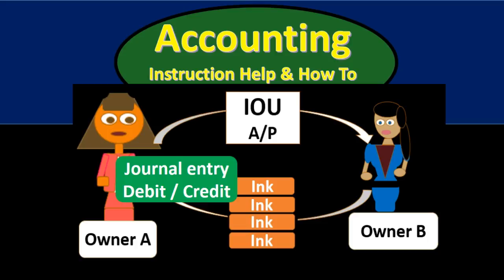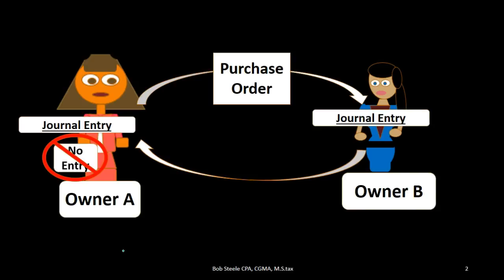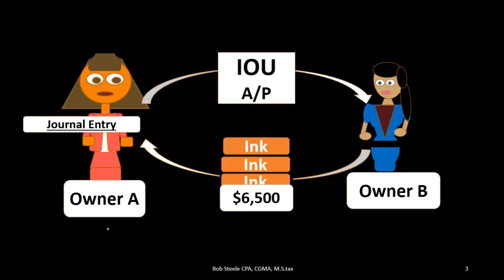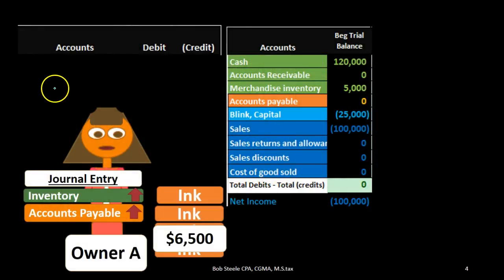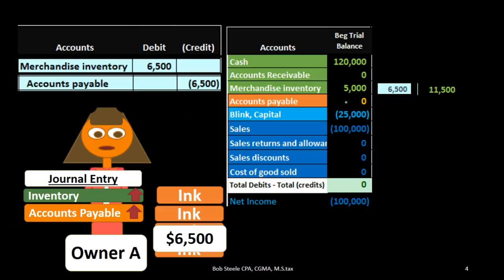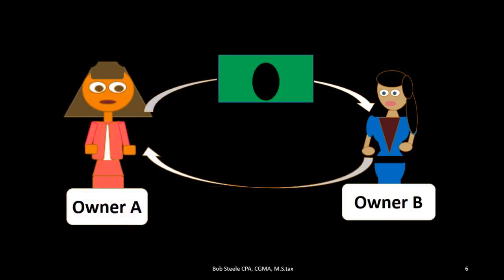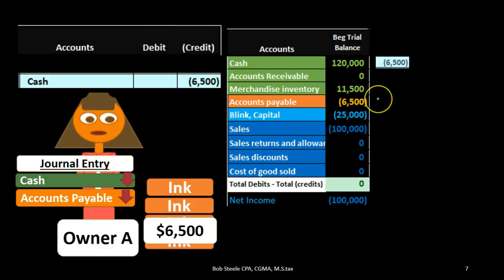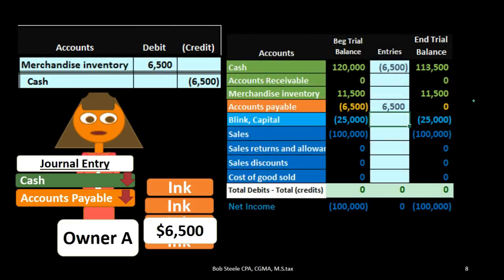500 – Merchandising Transaction Journal Entry Purchaser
Merchandising transaction explained from the perspective of purchaser including the purchasing process, recording the purchasing journal entry or transaction, and the effect on inventory after the purchasing process. We will journalize the transaction and analyze the effect on assets liabilities, equity, and net income.